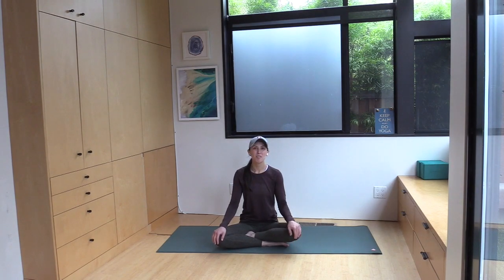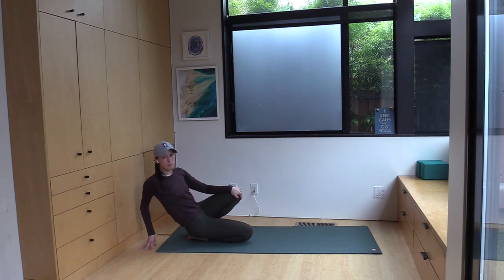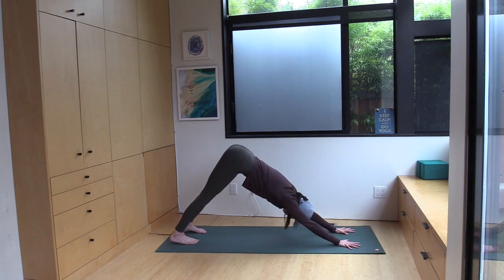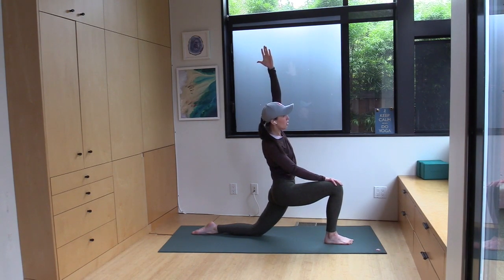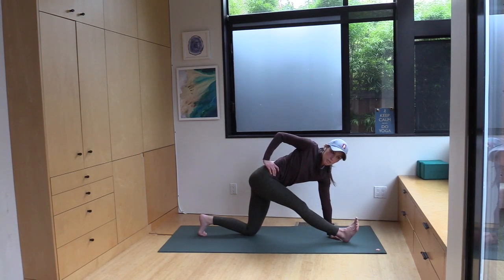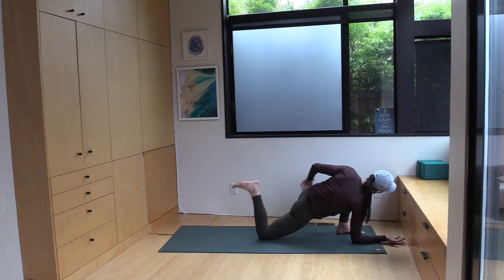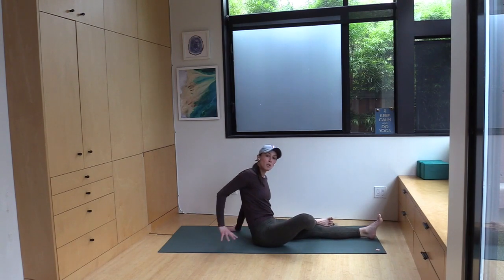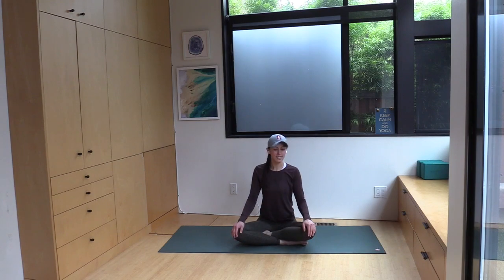Post-Run Yoga Stretch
This is an all-levels yoga flow designed to lengthen and balance out your body after a run (or a brisk hike). No props or yoga experience needed, though you may want to have a couple of blocks and a strap (or piles of books and a hand towel or robe belt) if your hamstrings/quads are feeling especially tight today.

Did you enjoy this practice? If so, please consider liking, subscribing, sharing with friends, and checking out my full-length practices available I also teach several live online classes every week; for more information about my schedule and how to register, head

If you’re out of work or money is tight, please feel welcome to enjoy these complimentary practices, but if you have the means to, please considering sending a donation my way to help me continue to create free content to share with you.